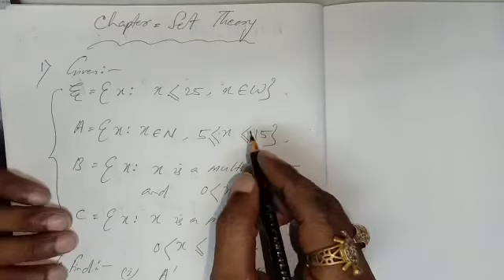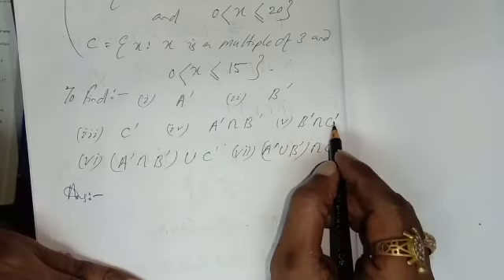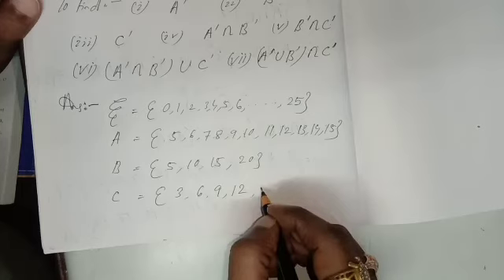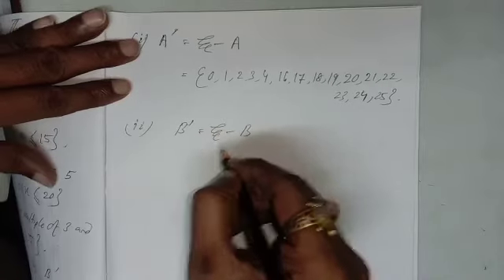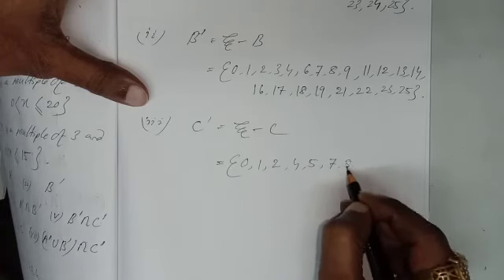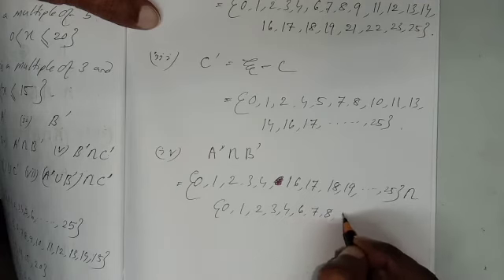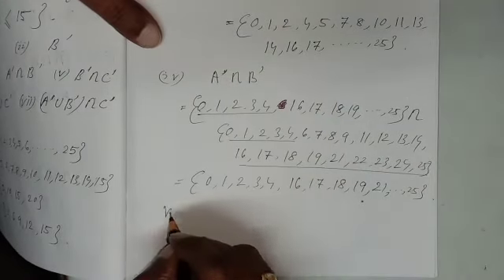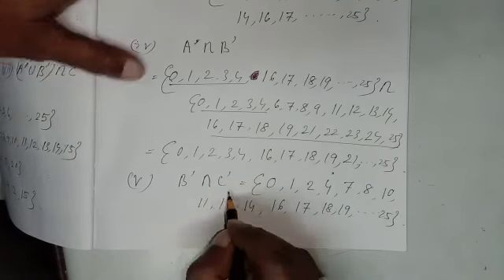Chapter = Set Theory for Class Vll and Vlll.